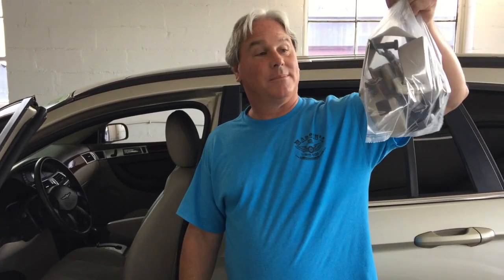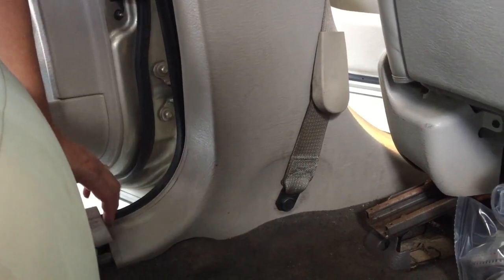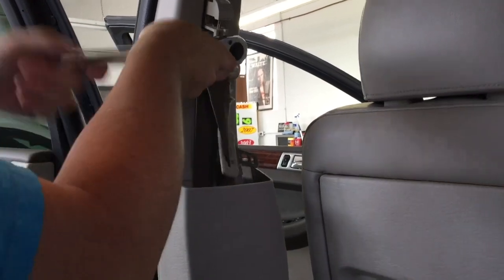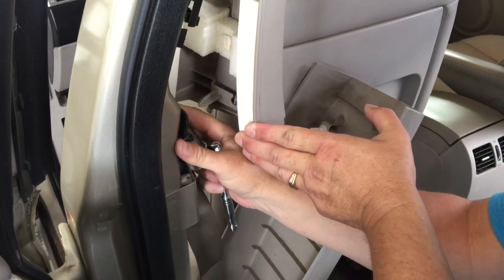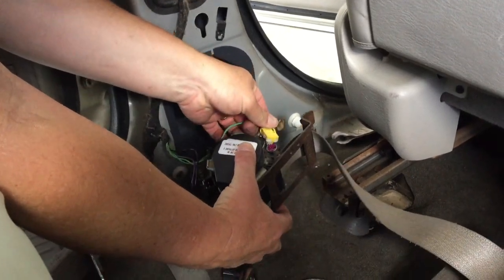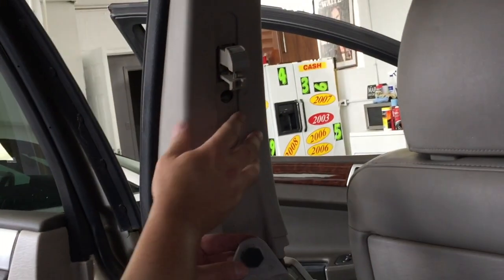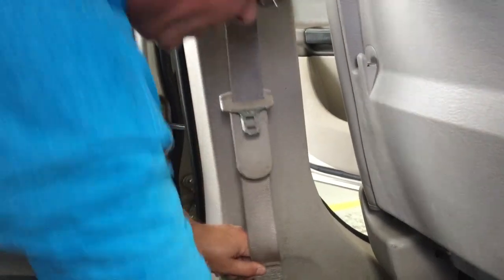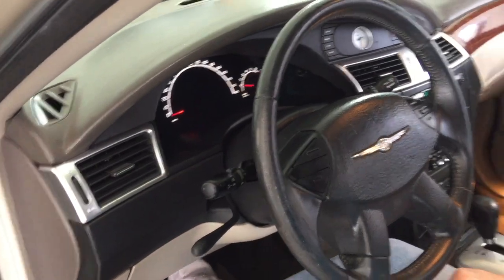How To Replace 2004-2008 Chrysler Pacifica Seat Belt Assembly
This video demonstrates how to change a Chrysler Pacifica seat belt assembly.